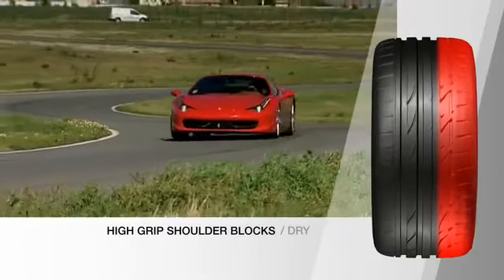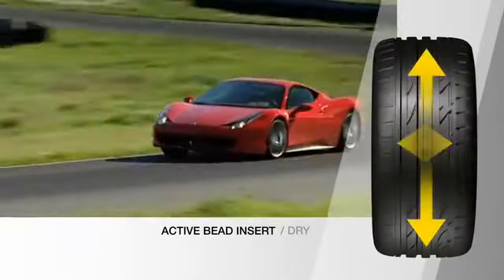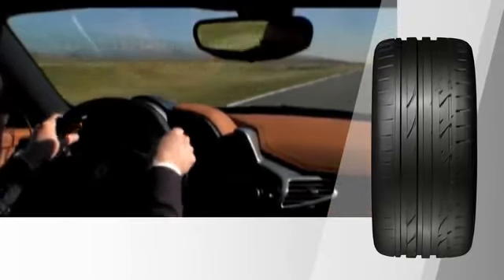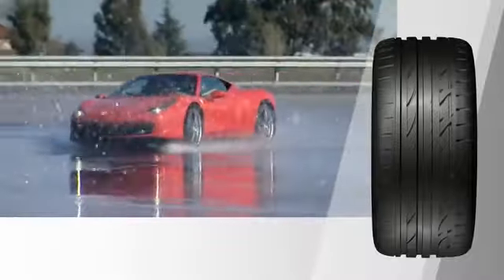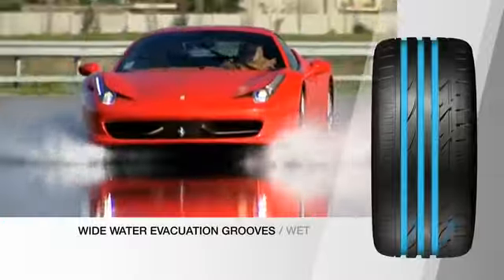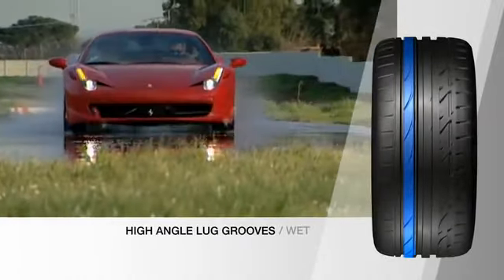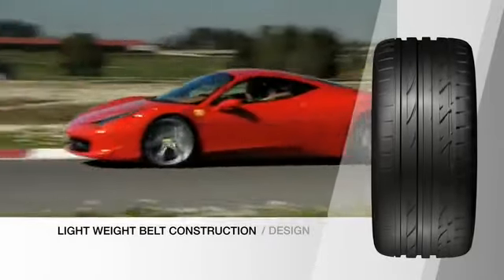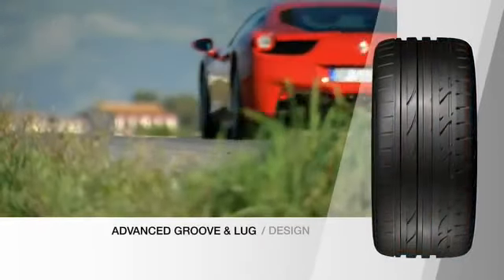ANVELOPE Vara Bridgestone Potenza S001 Product Movie in Chisinau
ШИНЫ BRIDGESTONE POTENZA S001

Основные характеристики.
Высокоскоростные характеристики
Управляемость на влажной и сухой дороге
Тишина и комфорт​

ОСОБЕННОСТИ ШИНЫ POTENZA S001
Potenza нового поколения: сделано с заботой об окружающей среде. Сцепление на влажной и сухой дороге улучшено за счет применения полиэтилен-терефталата (PET), который усиливает боковины. Совершенный ездовой комфорт, плавные реакции и низкий уровень шума.

Летние шины для легковых автомобилей Bridgestone Potenza S001 изначально разрабатывались для любителей быстрой и весьма агрессивной езды. Благодаря высоким эксплуатационным параметрам они пользуются широкой популярностью не только в Москве, но и по всему миру.

Отличительные характеристики шин из серии Bridgestone Potenza в модельной вариации S 001 — это современный асимметричный рисунок протектора с жесткими плечевыми структурными ребрами, уникальный состав резиновой смеси с повышенным содержанием кремния, низкий уровень шума, отличное сцепление с дорожным покрытием, а также повышенная износостойкость. Купить автошины Bridgestone Potenza S001 можно в Кишиневе и по всей Молдове с бесплатной доставкой.

Если вы не уверены в своём типоразмере шин — обратитесь к нашим специалистам. Каждый из наших операторов помогут Вам выбрать лучшие шины для вашего автомобиля. +/373/ 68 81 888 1 или в наших фирменных магазинах шин 4roti.md